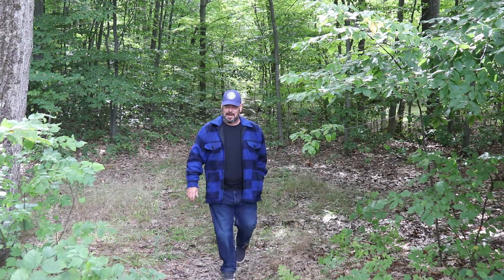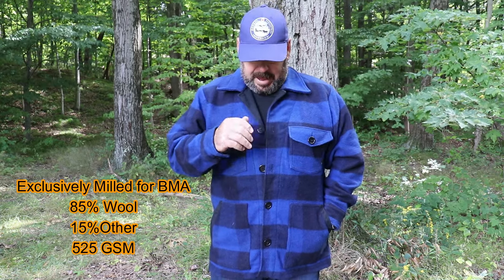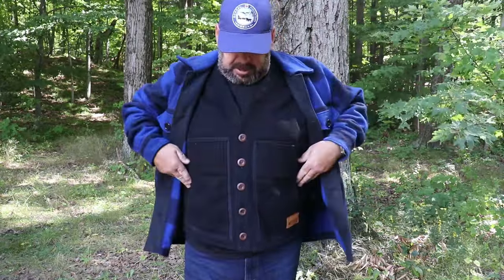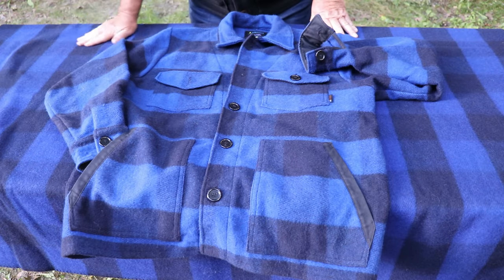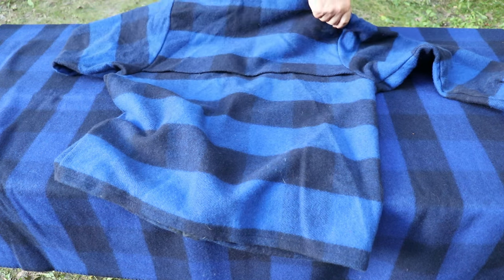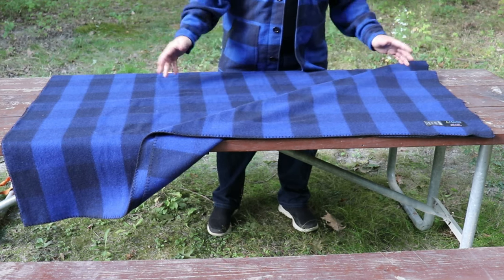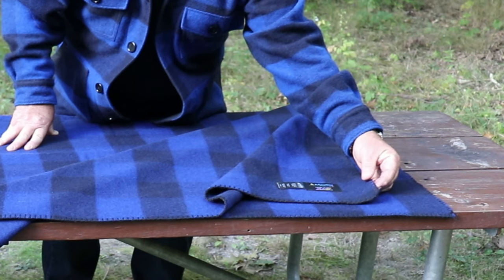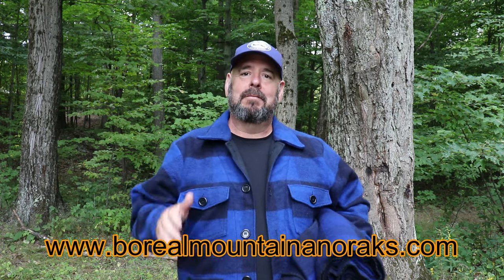Wool Clothing and a Blanket from Boreal Mountain Anoraks. Buffalo Plaid!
BOREAL MOUNTAIN ANORAKS IS A TRUSTED VENDOR, CHECK THEM OUT

HOT TENT STOVE
Aurora Borealis Knives

HAMMOCK GEAR I USE:
HAMMOCK TARP